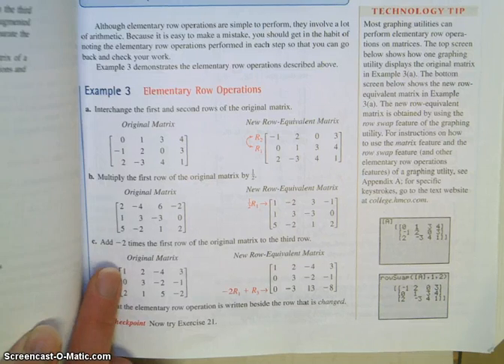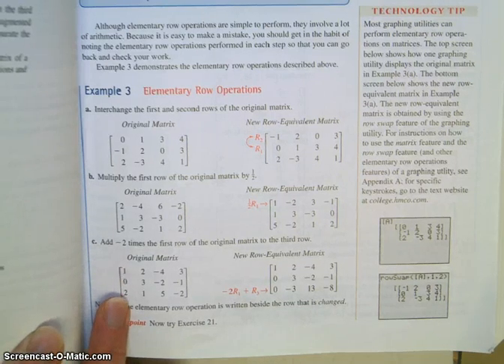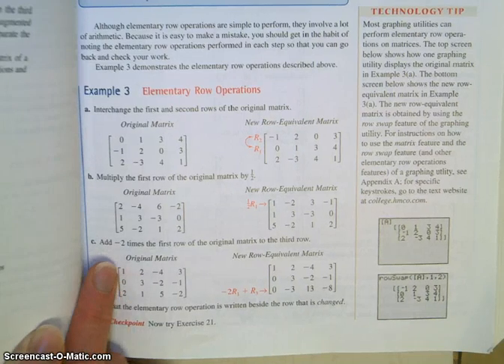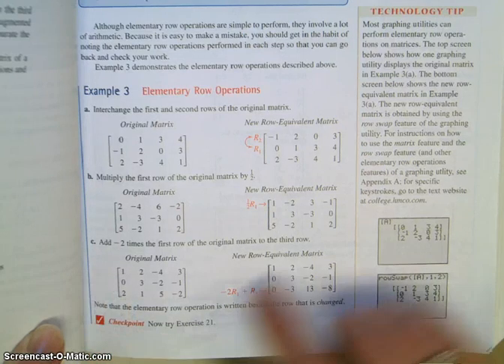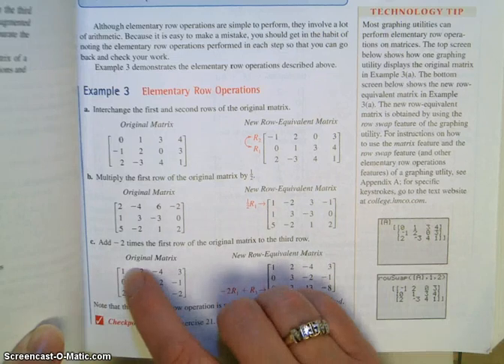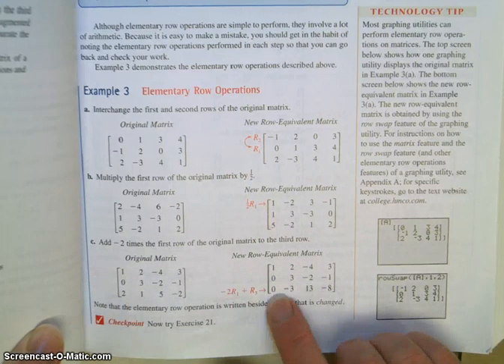Review of Reduced Echelon form video num 2